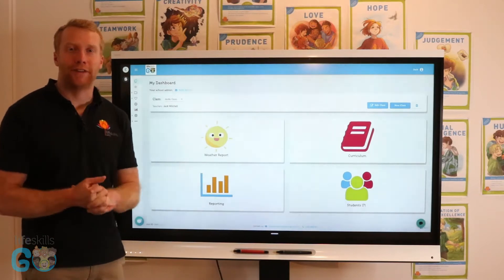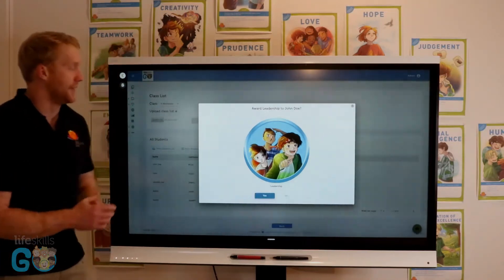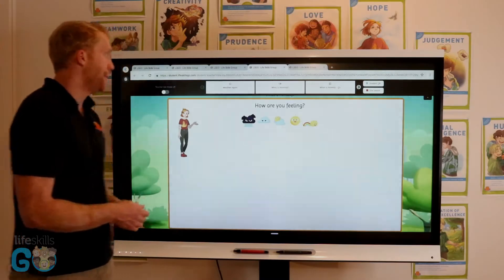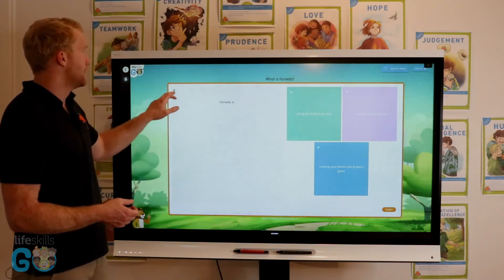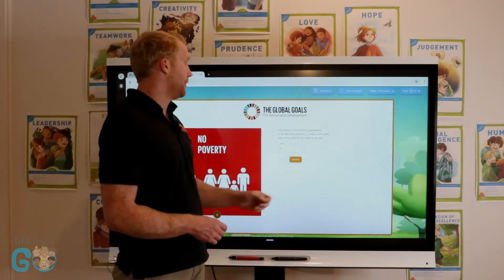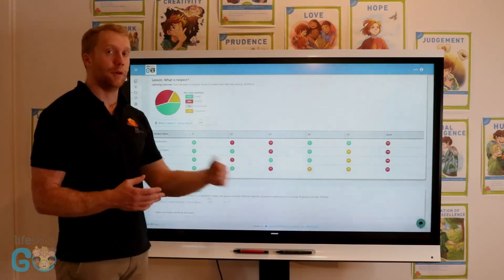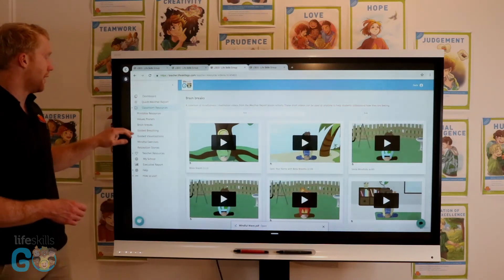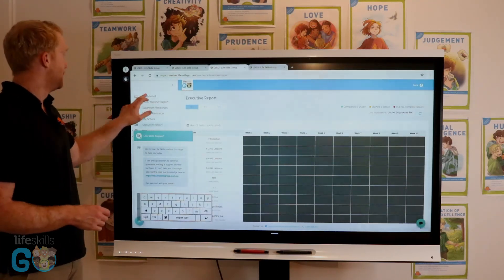Life Skills GO Demo - July 2020